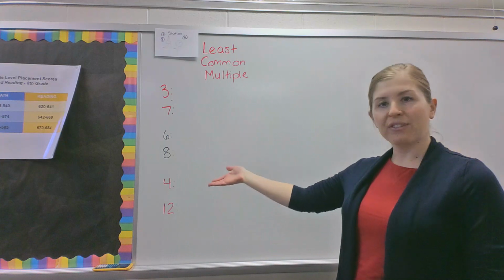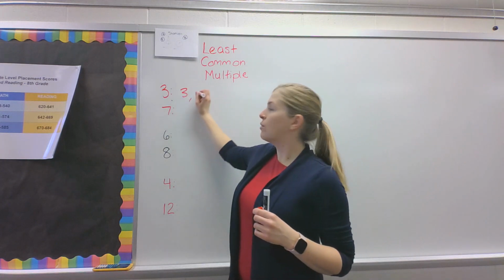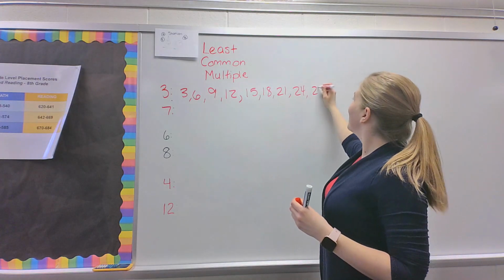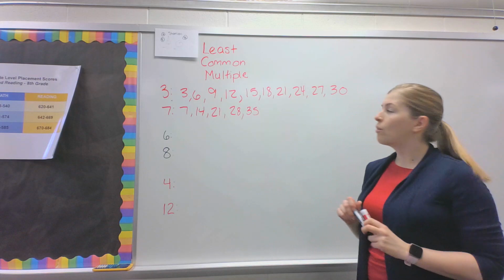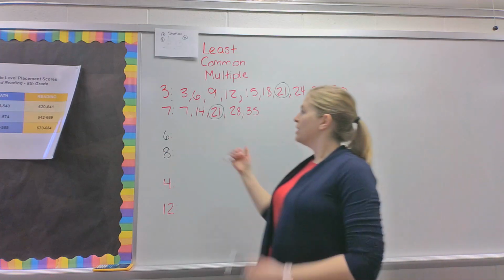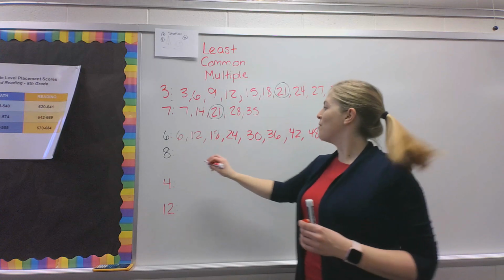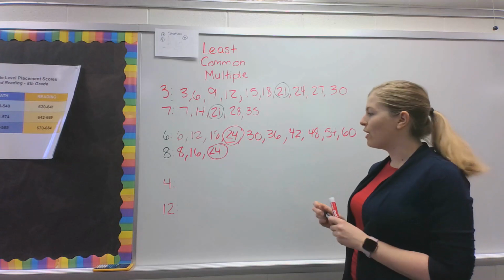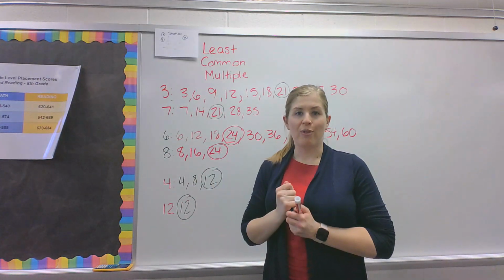Least Common Multiple LCM